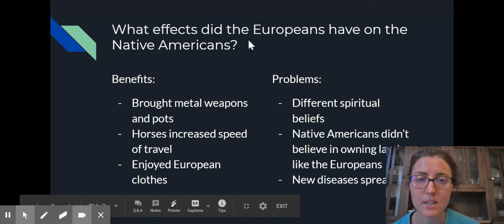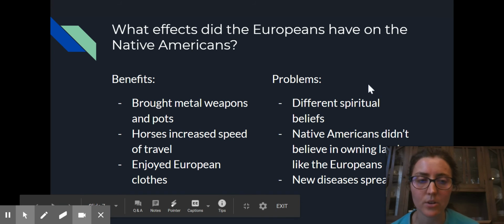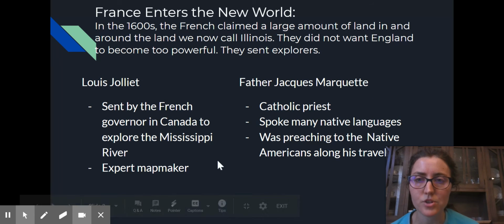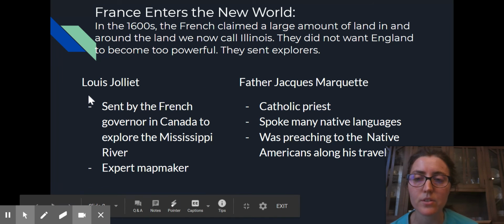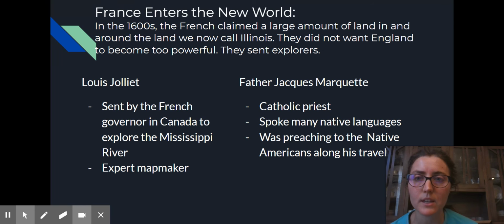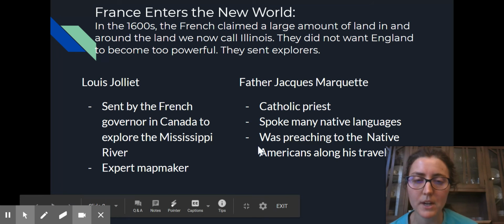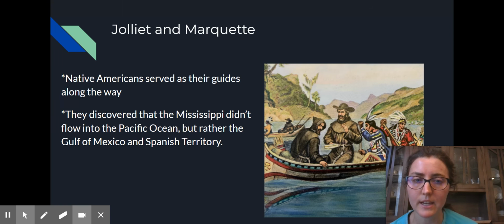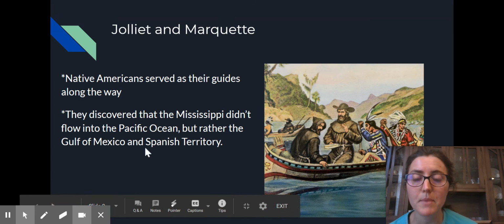Chapter 4 - Illinois Changes Hands - Google Slides